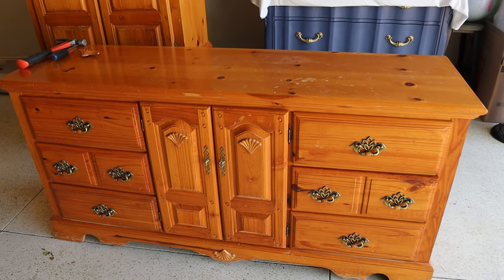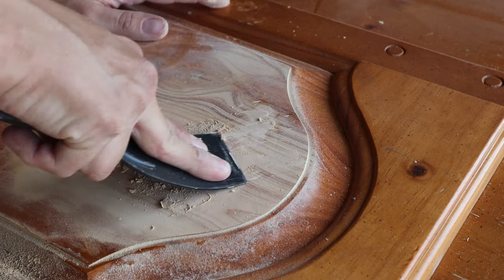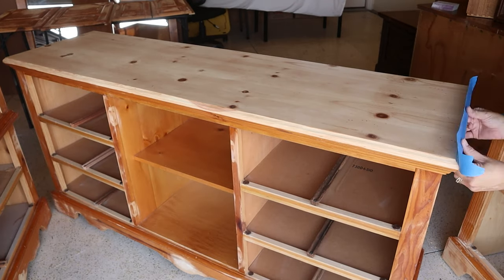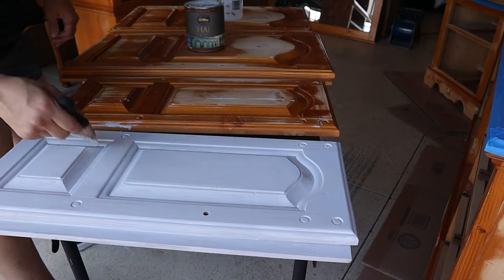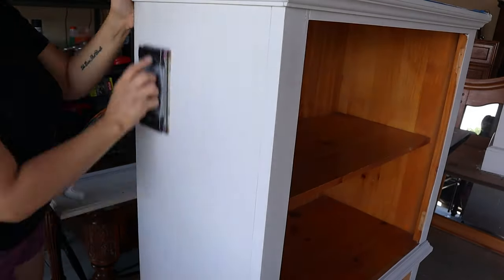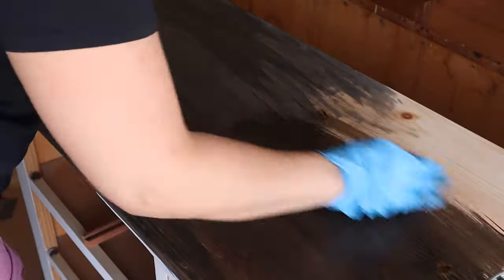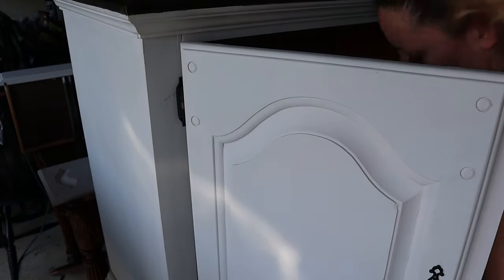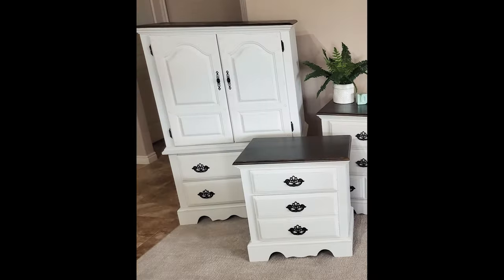Furniture Makeover Farmhouse Dresser Set | Marketplace Flip | Furniture Flipping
Hey guys! In this video I refinished a 3 piece bedroom set into a Modern Farmhouse Style. I had so much fun with this one. Again thanks for joining me on my furniture flipping journey :-).

Want to help support me in my furniture flipping journey?
Here's how...

Items used:
Behr Chalk Paint - Trellis Grey
Behr Decorative Wax
Kilz Premium Primer High Stain
Dap Plastic Wood Filler
Wooster 2" Shortcut Angle Brush
Zibra 1" round brush
Plastic Spray Bottle
3M 120 Grit Sandpaper
3M 180 Grit Sandpaper
3M 220Gri Sandpaper
Microfiber Cloth
Dawn Spray Soap

I hope you found this video motivating and informative.

Jenny

Summer Mood
Music from Tunetank.com

We are at the beginning

Feels Like Summer
Music from Tunetank.com